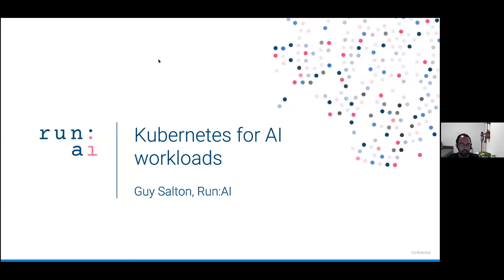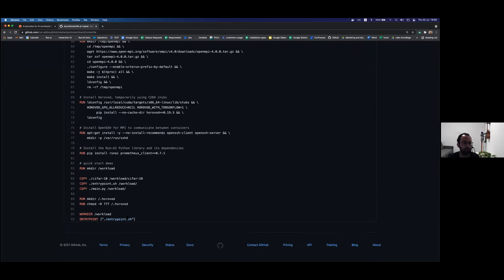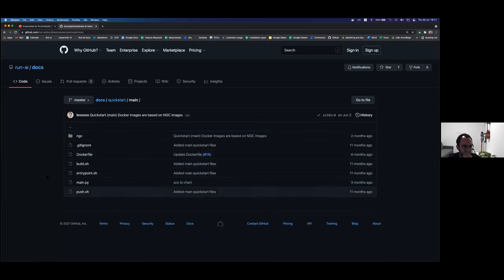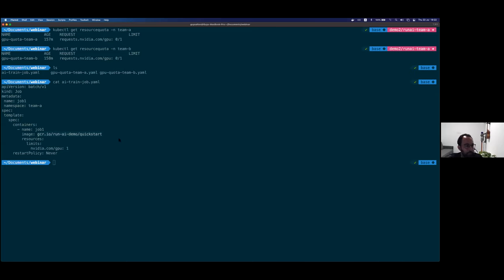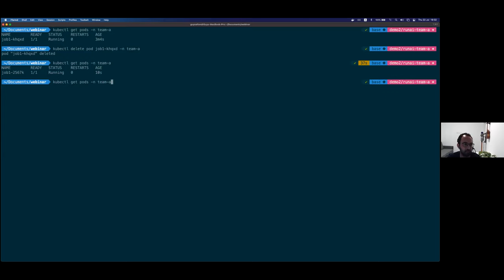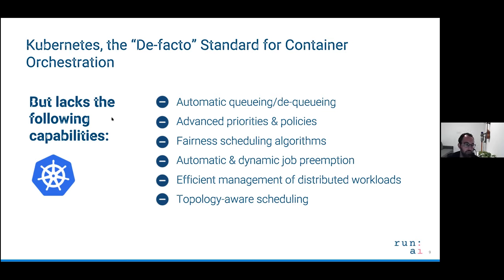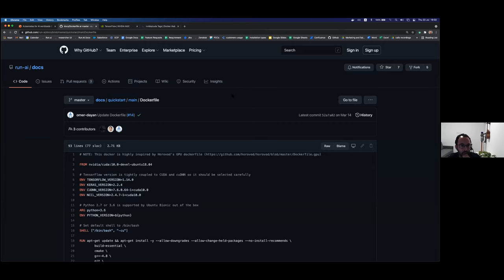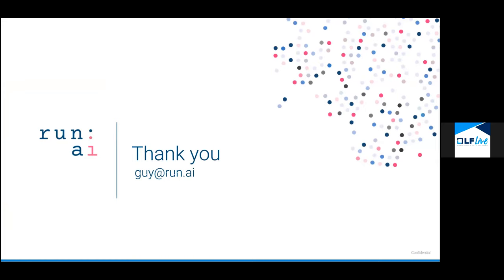LF Live Webinar: Kubernetes For AI Workloads – What Works And What…Doesn’t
Kubernetes has become the de-facto tool for orchestrating containerized workloads, and AI workloads are no different. But can an orchestrator built for services meet the needs of research experimentation? Can IT easily incorporate K8s into their AI workflows?

Join Guy Salton of Run:AI for a crash course in Kubernetes for AI. Learn what’s working, what’s not, and some fixes for supporting research environments with K8s.

In this webinar we will:
 - Explain how and why Kubernetes became the top choice for AI workloads
 - Learn how to train a deep learning model on Kubernetes and how to use GPUs as a team (demo)
 - See where Kubernetes is challenged when it comes to AI and how Run:AI has learned to solve those challenges (demo)